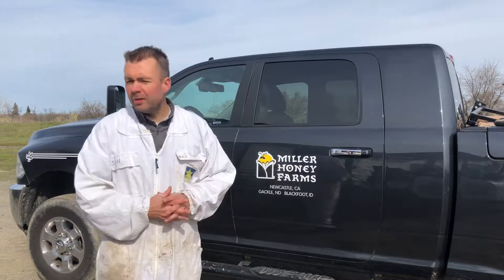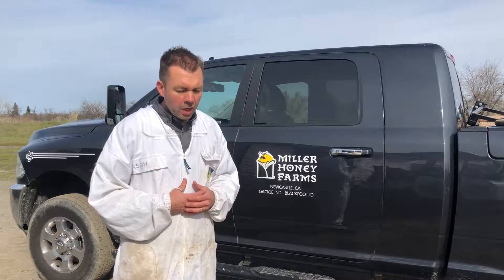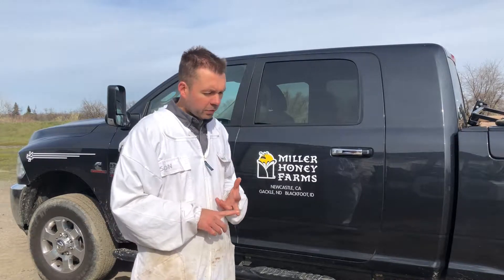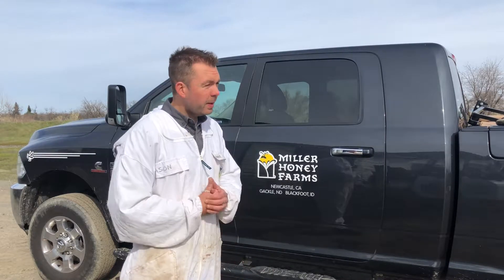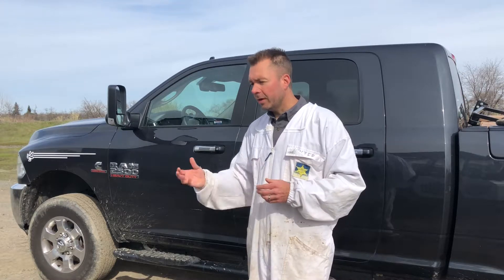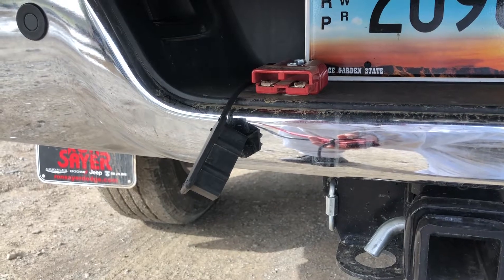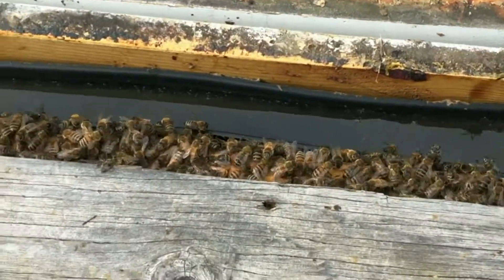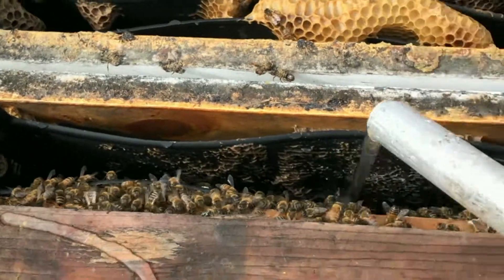Hypro 12 volt Roller Pump for Feeding Honeybees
Feeding Honeybees from a 12 volt electric syrup pump.

Hypro 4101XL